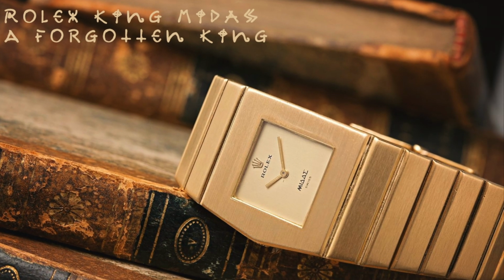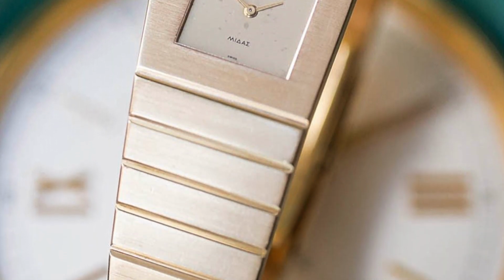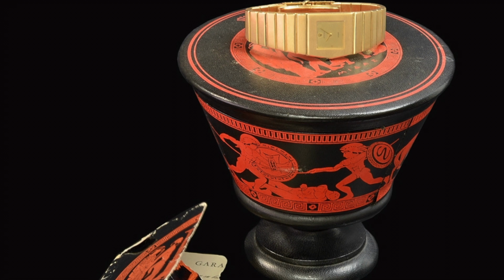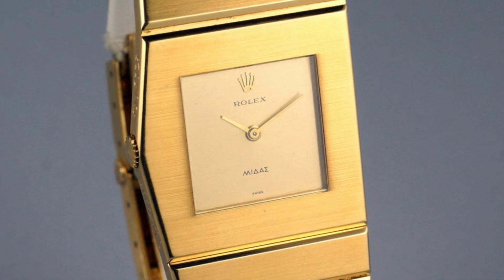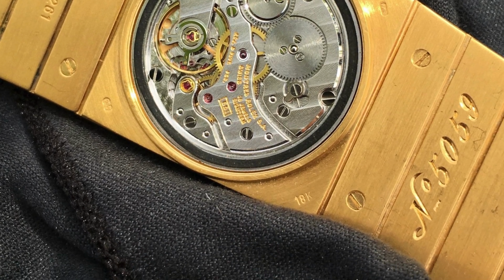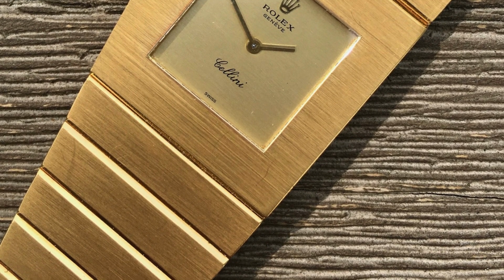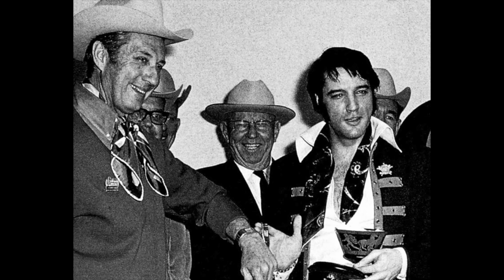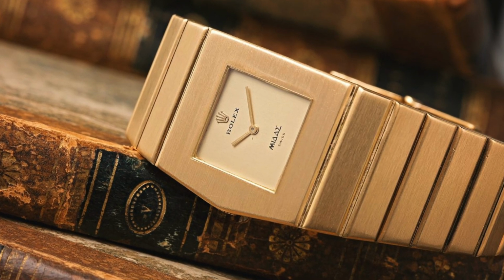Rolex King Midas - A Forgotten King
Video detailing the history, design, movement, price, collectability and provenance of the Rolex King Midas.

History and Design: 00:40
Movement: 02:45
Price and Collectability: 03:00
Provenance: 03:52
Conclusion: 04:40